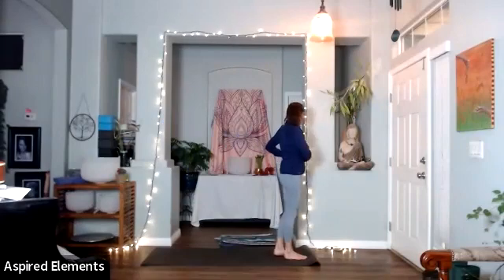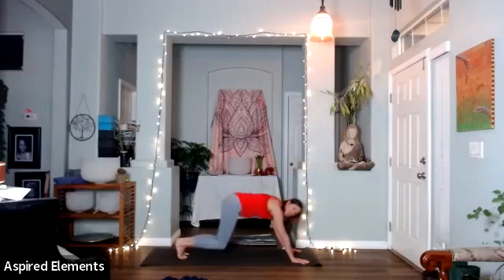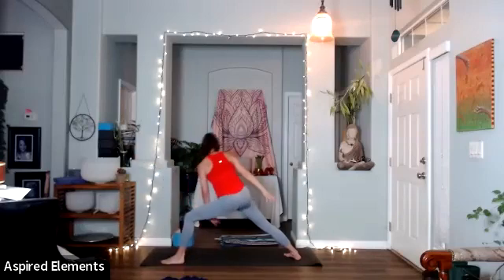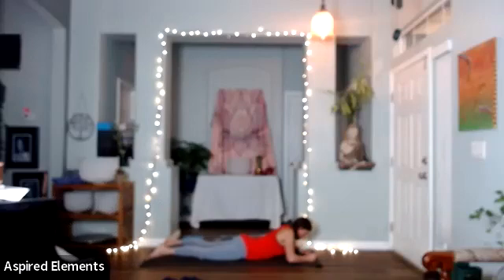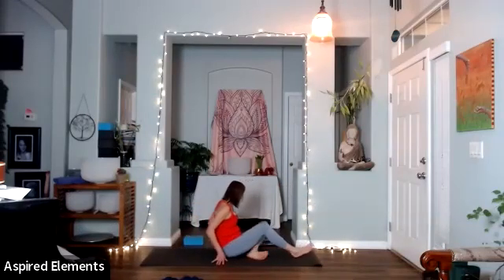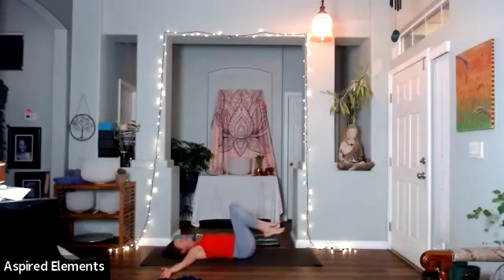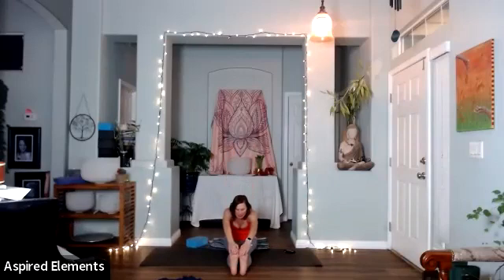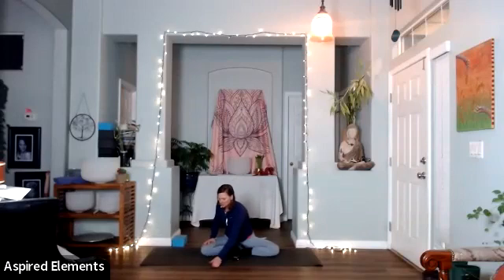Integration assimilation Yoga Pitta balancing